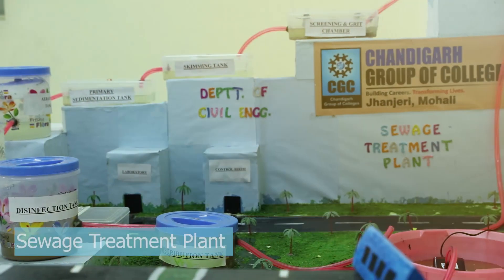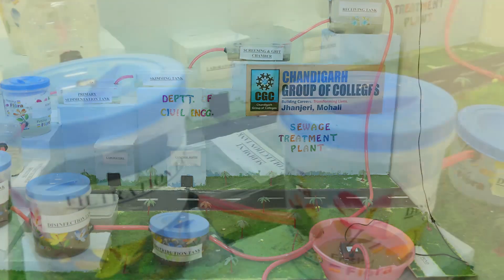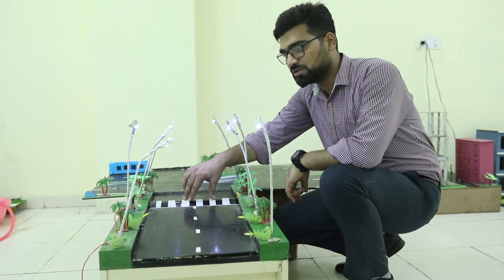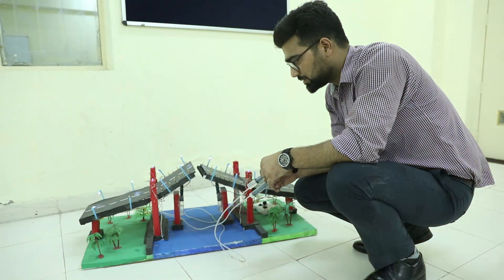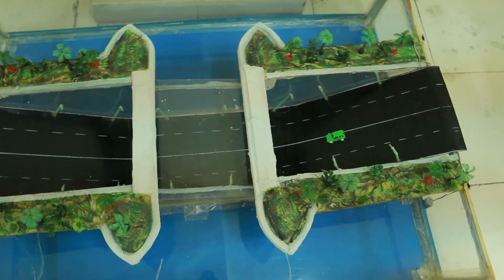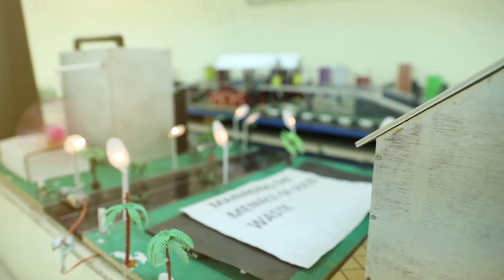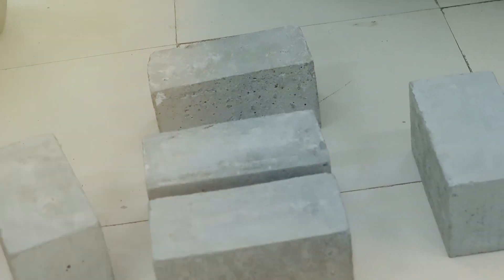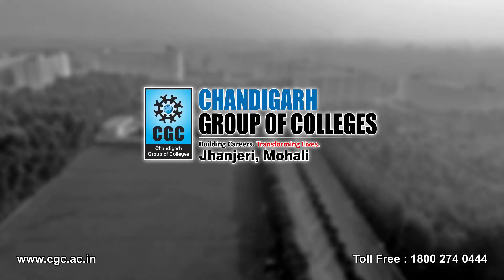Projects by Civil Engineering Students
One of the oldest and broadest Engineering disciplines, Civil Engineering involves planning, designing, constructing, maintaining and supervising infrastructures which include facilities essential to modern life like highways, bridges and tunnels, dams, airports, and multi storey buildings, sewage systems and water treatment facilities. Subsequently, the course also involves protecting the public and environmental health as well as improving existing infrastructure.
Let's have a look at some of the projects made by Civil Engineering Students of CGC Jhanjeri.
Be a part of CGC Jhanjeri. Admission 2019-20 Open